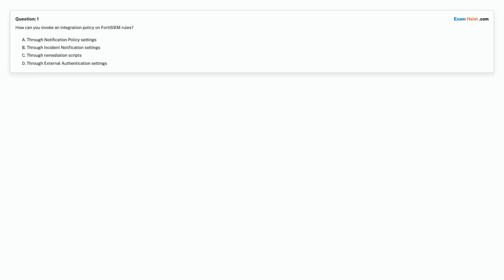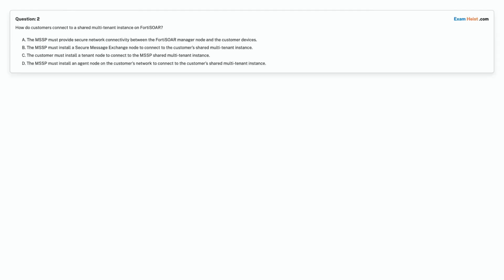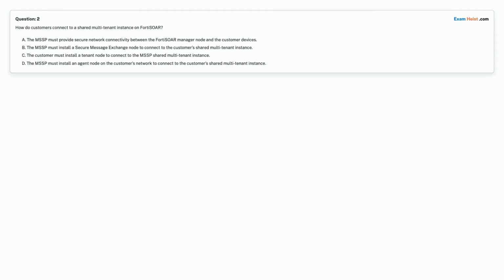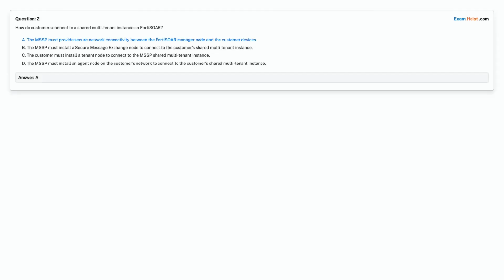NSE7_ADA-6.3 Real Exam Questions & Answers | Complete Exam Prep Guide (with practice questions + fr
NSE7_ADA-6.3 Real Exam Questions & Answers | Complete Exam Prep Guide (with practice questions + free PDF) | Exam Heist

Pass your NSE7_ADA-6.3 exam with confidence! 🚀 This video covers real exam questions with step-by-step explanations so you can understand not just the answer, but the reasoning behind it. All answers are backed with references from official sources for maximum accuracy.

📌 What you’ll get in this video:
• Authentic NSE7_ADA-6.3 questions from recent exams

Share the free PDF with your friends or colleagues preparing for NSE7_ADA-6.3.

Good Luck!